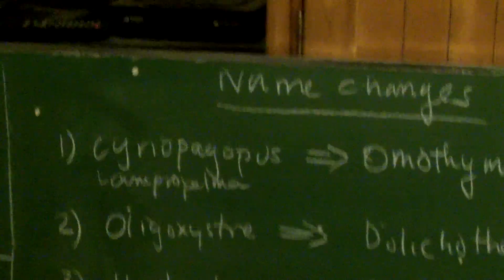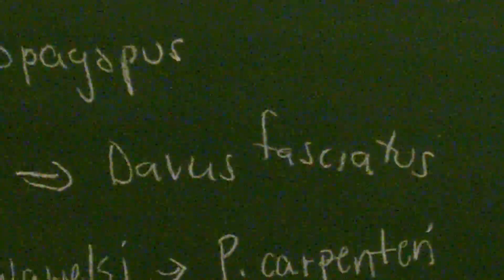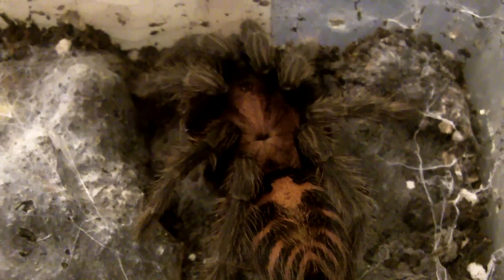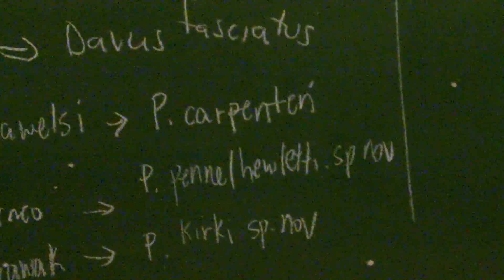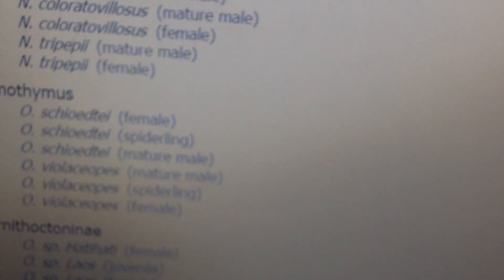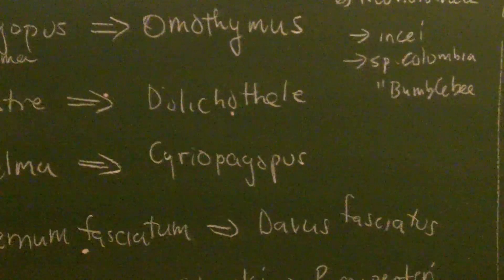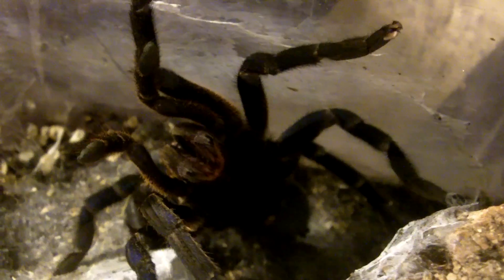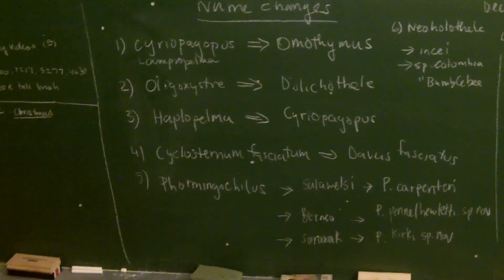Some Big Genus Revisions - It's Time to Change Those T Labels LOL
Alas, there's some big name revisions here in the T hobby that are now made official.  Thought I should share it with you since I'll be using these names from now on.

- Cyriopagopus/Lampropelma species are now Omothymus species
- Haplopelma species are the new Cyriopagopus
- Oligoxystre species are now Dolichothele
- Holothele incei is now Neoholothele incei
- Phormingochilus species have been expanded
   1 - sp sulawesli - P. carpenteri
   2  - sp borneo - P.pennelhewleti sp.nov (sp.nov means new species)
   3- sp sarawak - P.kirki sp nov